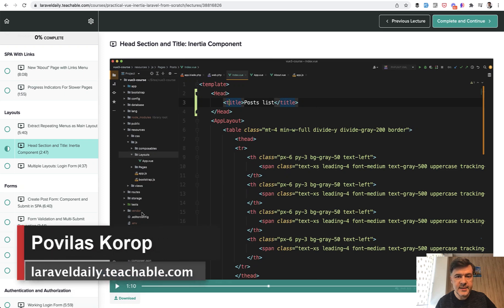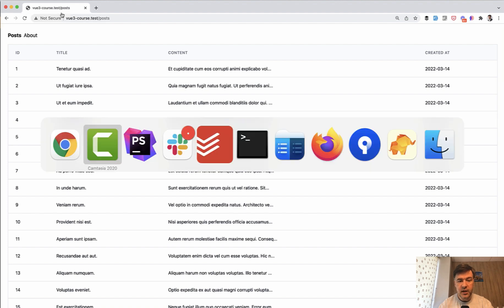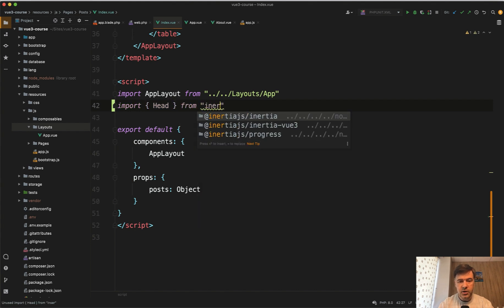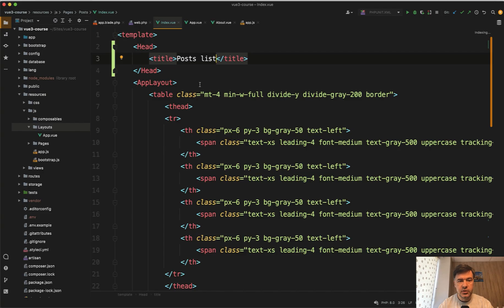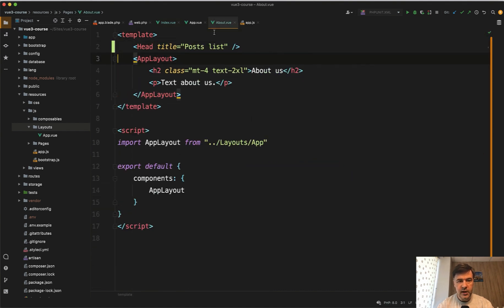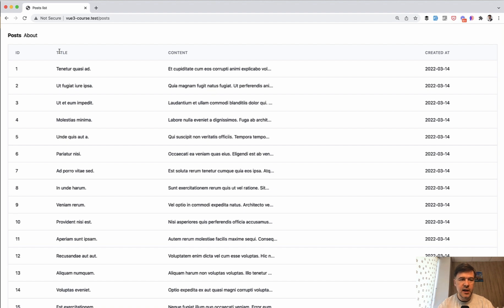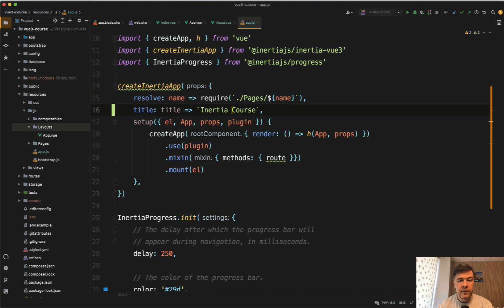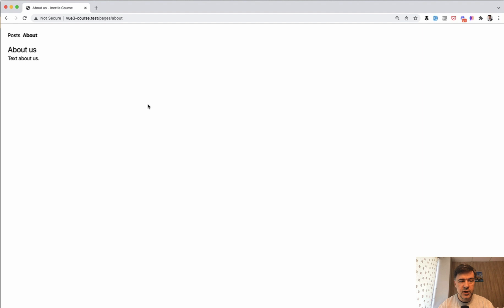Vue Inertia + Laravel Course. 7/17: Head and Title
This lesson is about Inertia component that helps to specify meta data of the page.